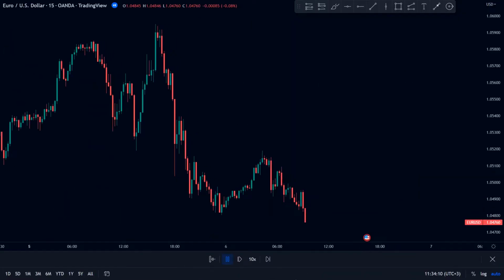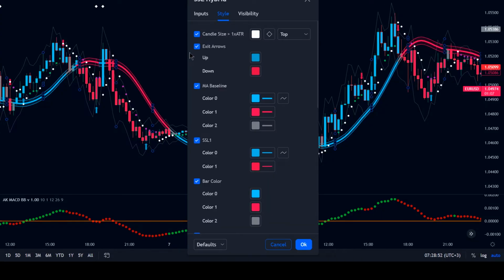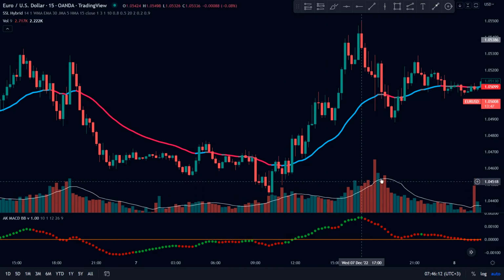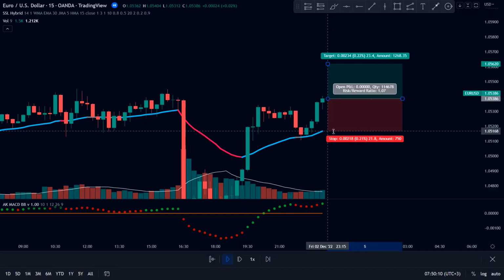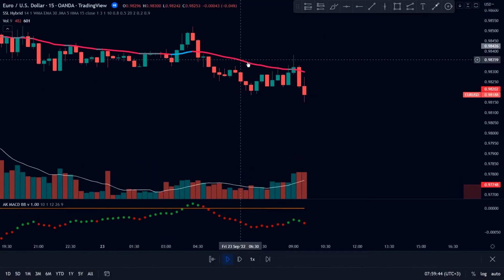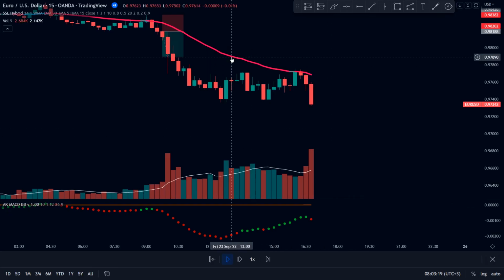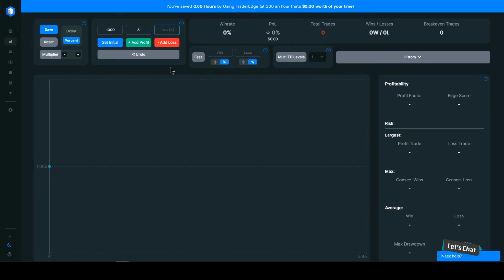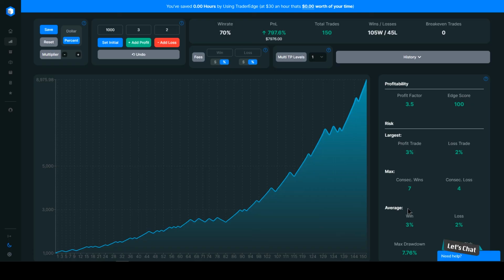I Found the Best 15 Minute MACD Strategy Ever!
- The MACD indicator is one of the most used forex trading indicators out there. However, there's a new version of the same called AK MACD BB and in this video, we will be reviewing a strategy based on this new MACD indicator.

I will also backtest this MACD forex trading strategy 150 times using a risk-to-reward ratio of 1:1.5.

This video is related to Stock Trading, Forex Trading, MACD indicators, Forex, Technical Analysis,  Forex Strategies, Strategy Backtesting, Trading Indicators, Scalping Strategies, How to trade forex, and How to use trading indicators.